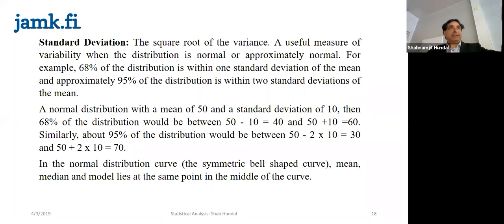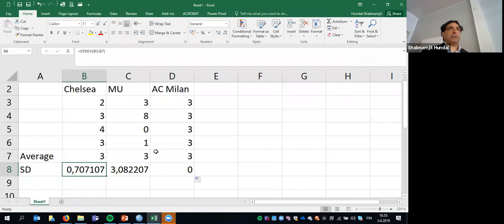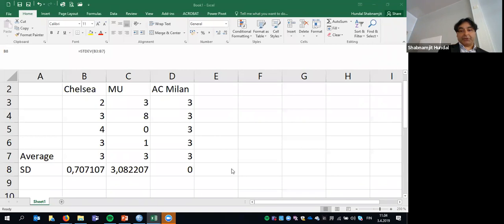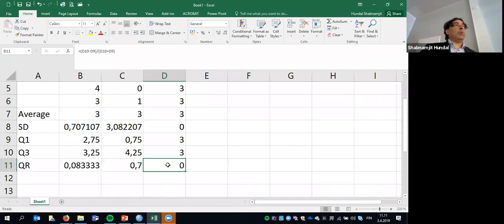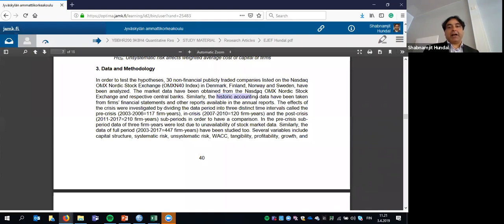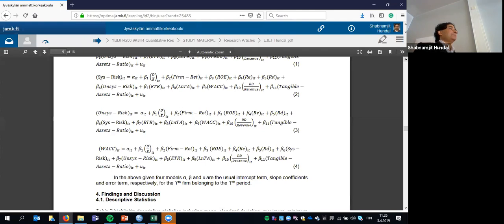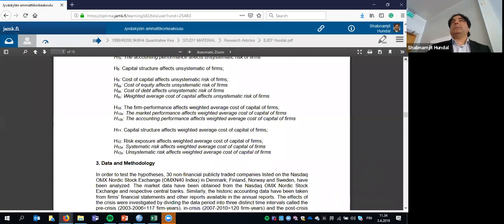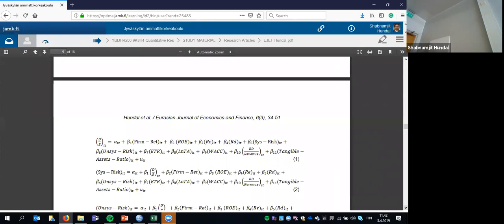Quantitative Research Methods 3 April 2019 Part 2